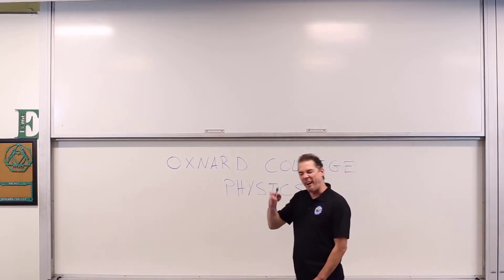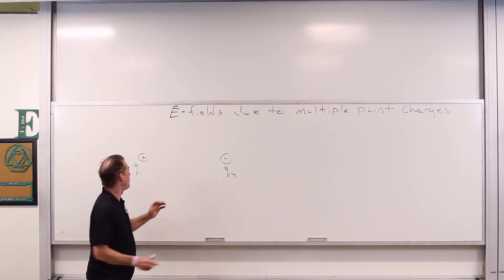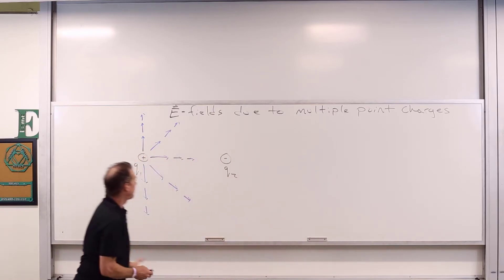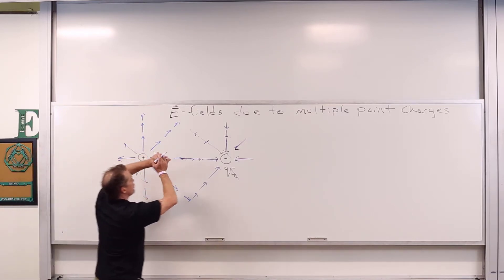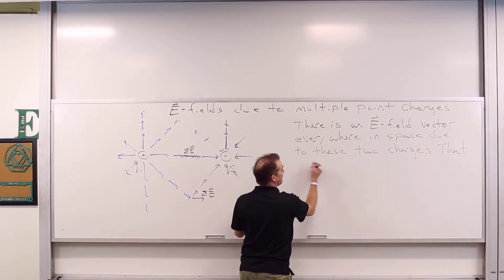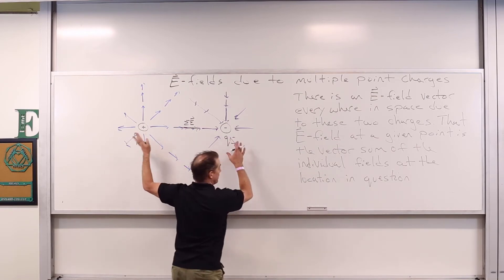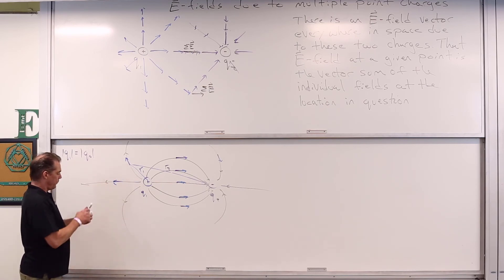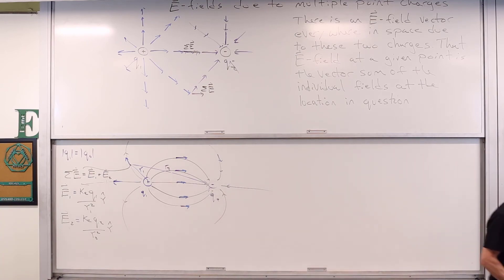Electric Field Due to Multiple Point Charges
Lecture material on the net electric field at a location in space due to multiple charges in the vicinity.